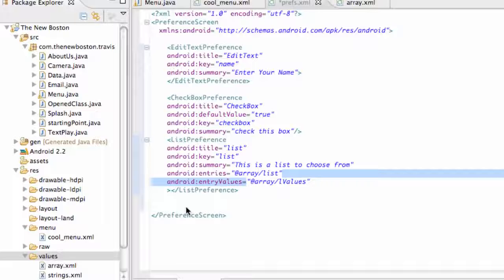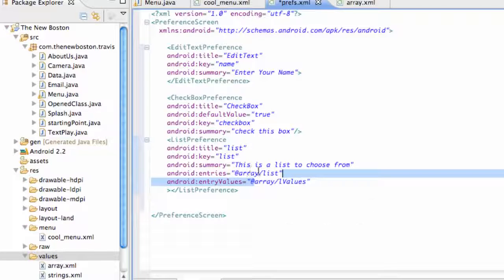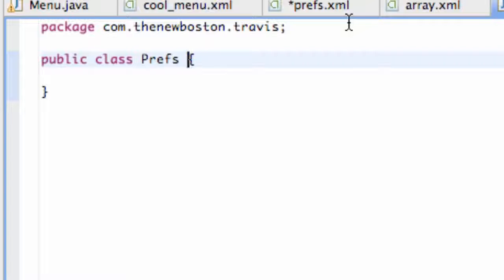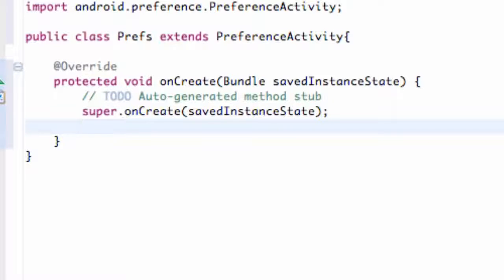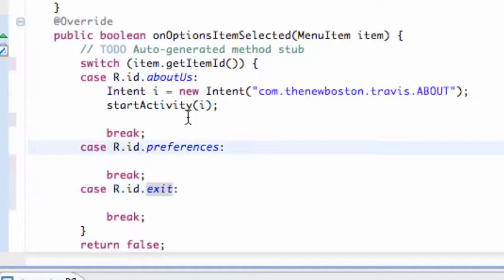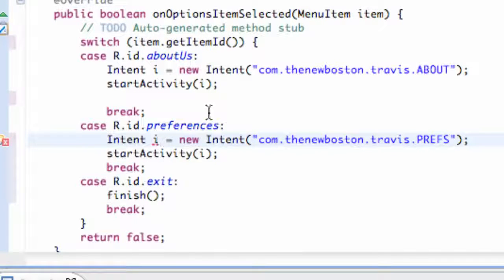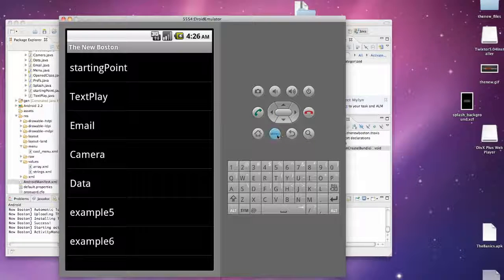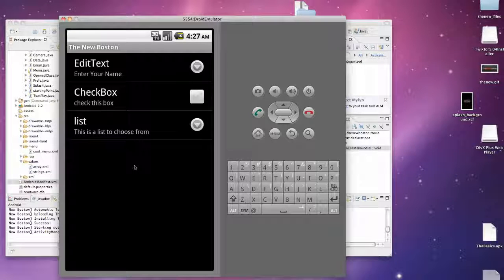Android Application Development Tutorial 56 Creating a PreferenceActivity